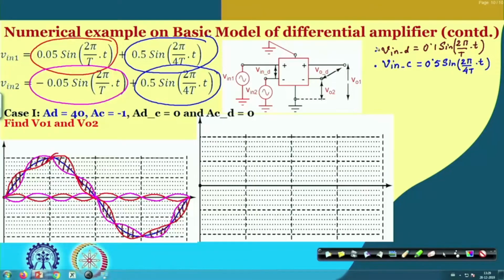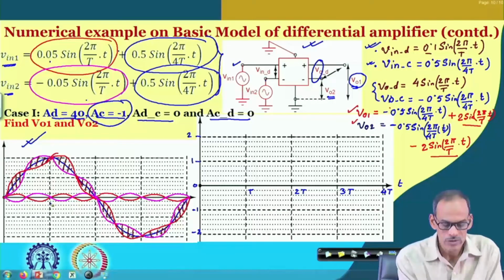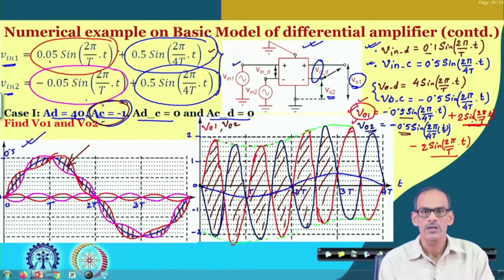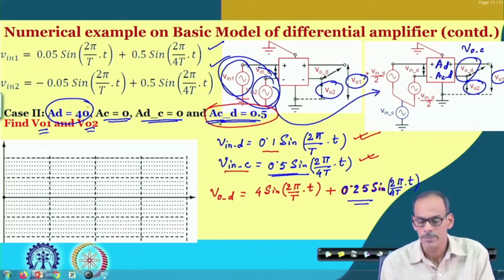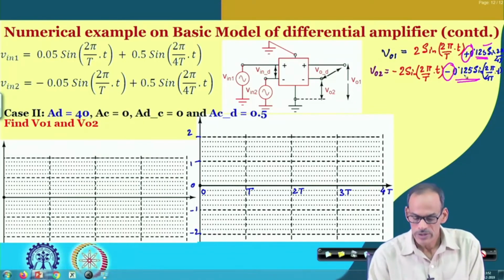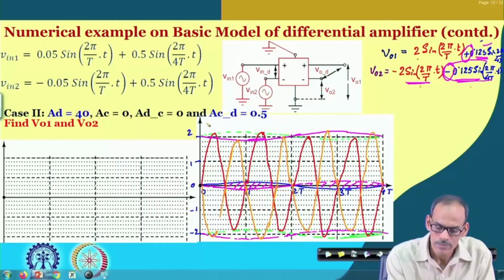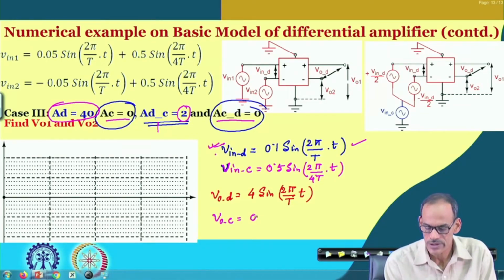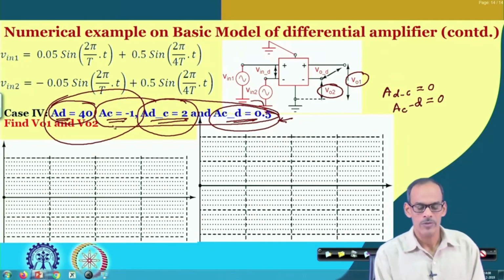Lecture 73 : Single - ended Vs. Differential Signaling and Basic Model of a Differential Amplifier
Numerical examples on Basic model of differential amplifier with different cases